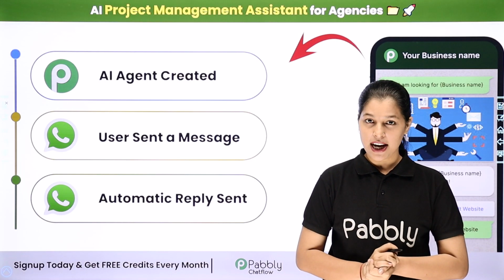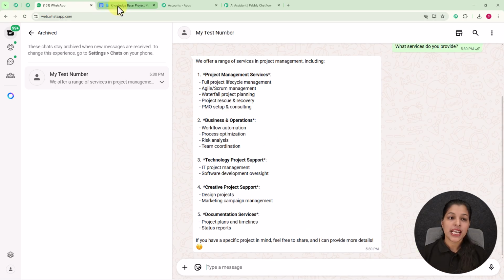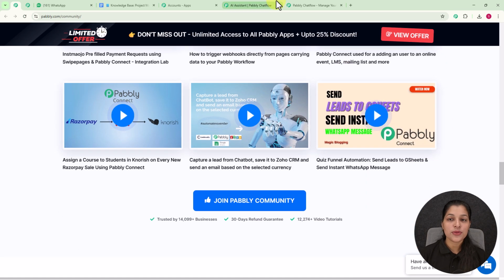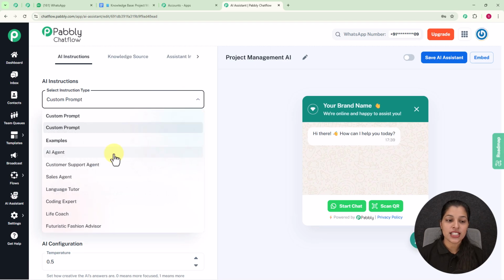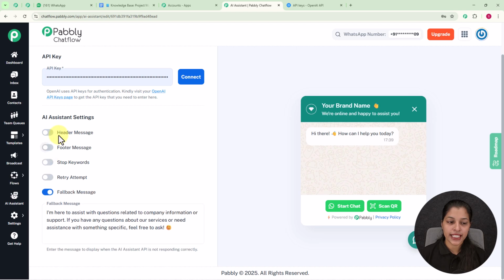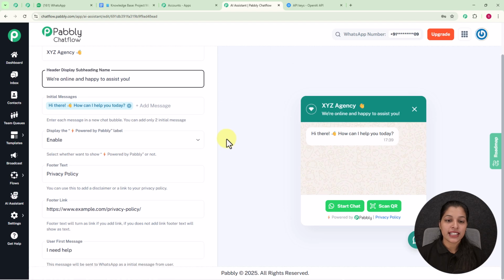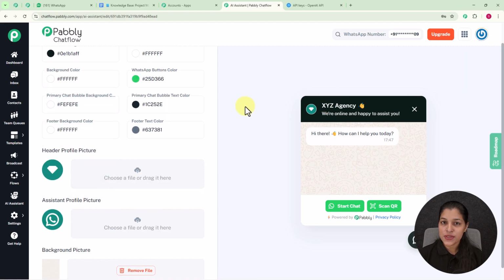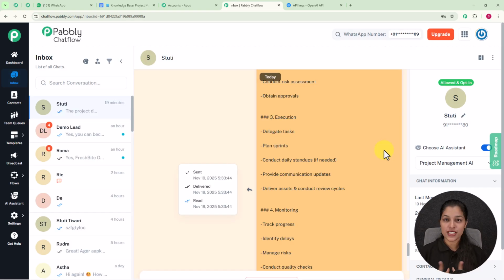AI Project Management Assistant for Agencies 📂🚀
Looking to supercharge your agency's efficiency with a smart AI solution? In this video, we’ll walk you through creating an AI Project Management Assistant using Pabbly Chatflow that simplifies task management and keeps your projects on track!

🚀In this step-by-step tutorial, you’ll learn how to:

✅ Design a personalized AI assistant to manage project timelines
✅ Automate task assignments and updates to keep your team informed
✅ Integrate with popular project management tools for seamless workflow
✅ Set up reminders and notifications for important deadlines
✅ Leverage analytics to measure project performance and improve efficiency

No matter the size of your agency, an AI assistant can transform your project management, enhancing collaboration and driving success. 📈